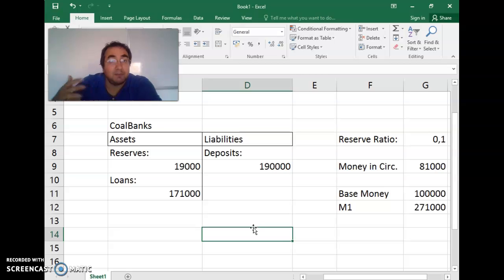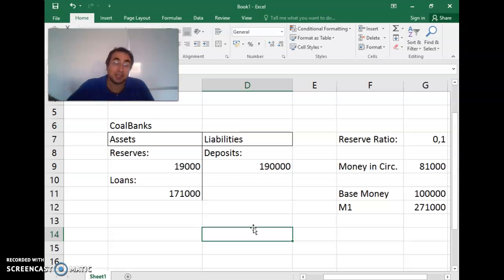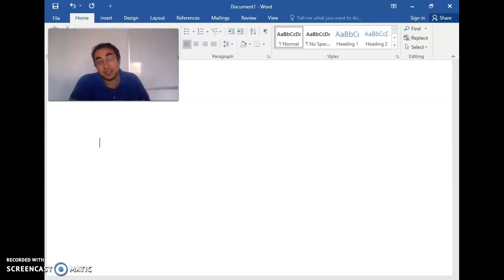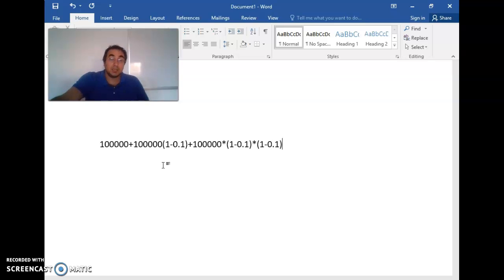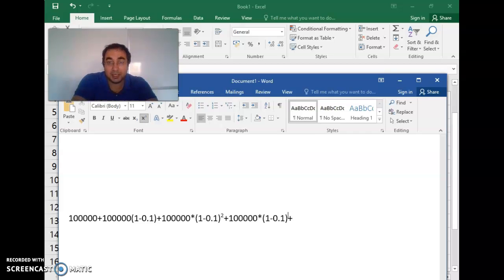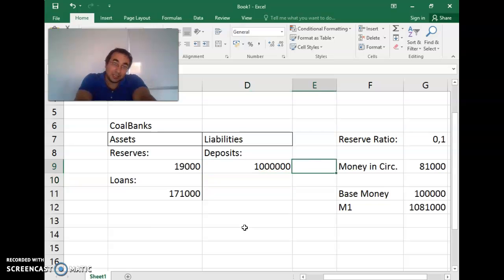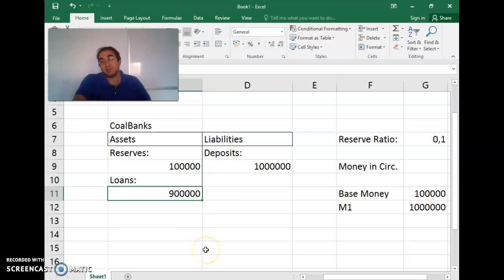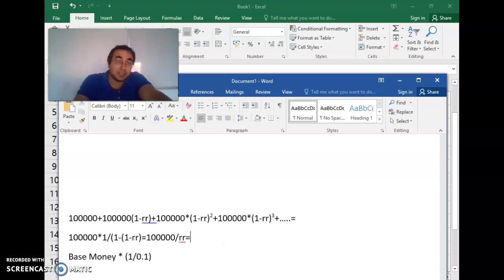Money and Banking System 7